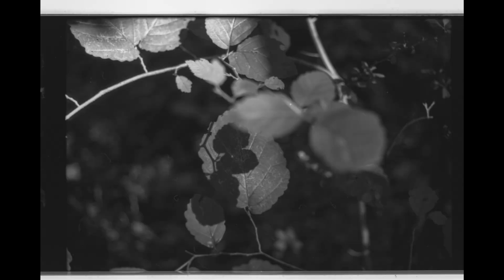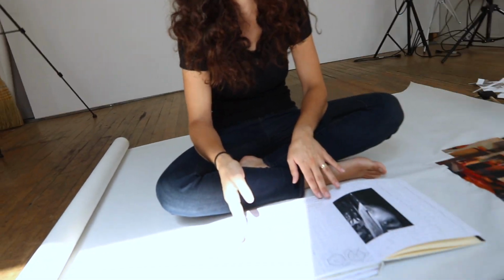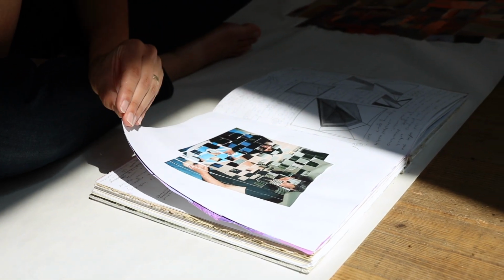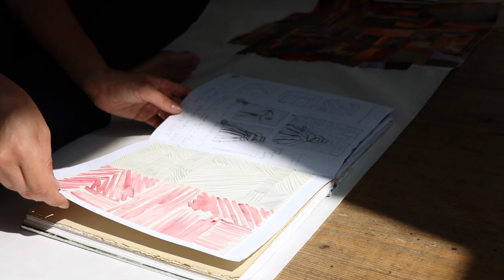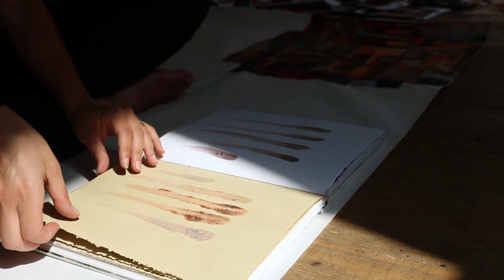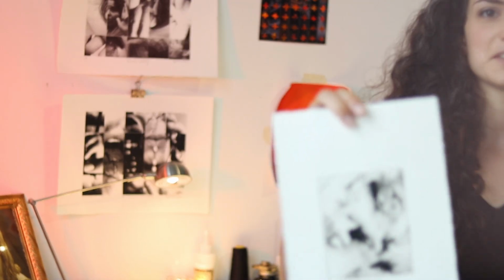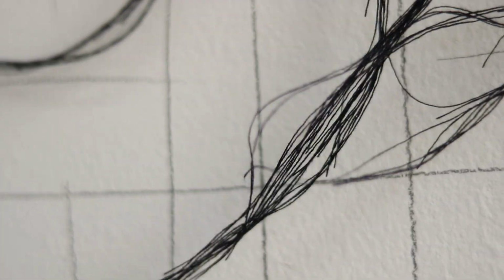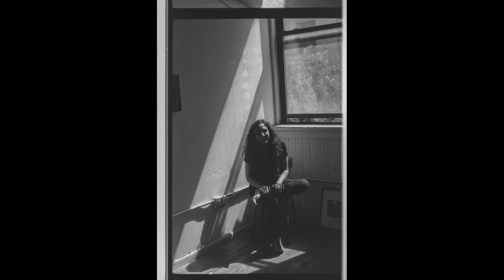Spotlight: Featuring Diana Palermo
In this episode of Spotlight, we are introduced to visual artist and art educator Diana Palermo. Working intuitively through fiber processes, printmaking, photography, and collage, Palermo’s workflow is integral to their pieces. They challenge themes of masculinity, femininity, and sexuality throughout the mediums used in their work, which Diana described in one word as being obsessive, and themselves as honest. In this edition of Spotlight, Arts By The People takes you on a journey through landscapes, where parallels can be drawn between Palermo’s visual art and the patterns seen from light and cast shadows. These views are complemented by interior shots of Diana’s Index Art Center studio in Newark, New Jersey, as the audience is brought into Palermo’s creative processes through a collage in the making. Diana sheds light onto the importance of allowing oneself to be experimental, and the difference it can make to be supported as a young artist. In addition to their visual work, they are currently an art educator in northern New Jersey, and have held a residency at Vermont Studio Centers. Diana received their Bachelors of Fine Arts from the University of Arts in Philadelphia, and their Masters in Art Education from Kean University in 2013.

About the program:
SPOTLIGHT is an original Arts By The People video series which highlights and promotes artists from a variety of mediums who are doing unique work in their creative fields. We are working with one-of-a-kind, innovative artists and capturing the essence of their work flow and thought process through intimate documentary-style short films.

Video produced by Melissa Efrus